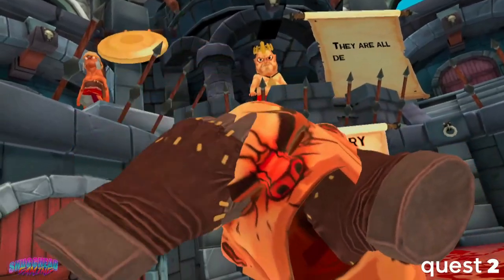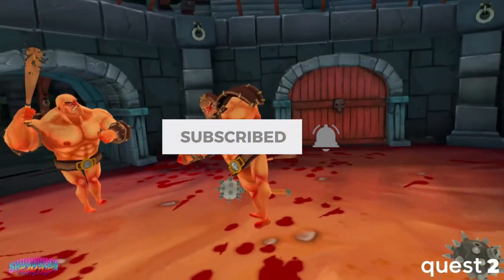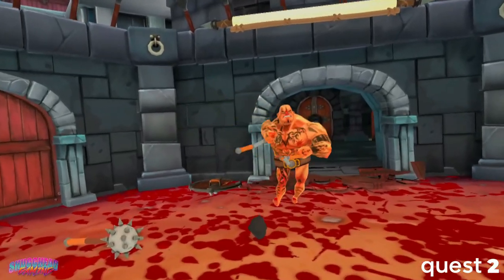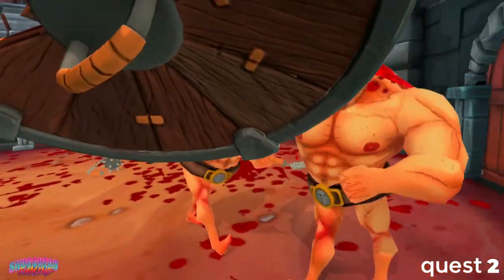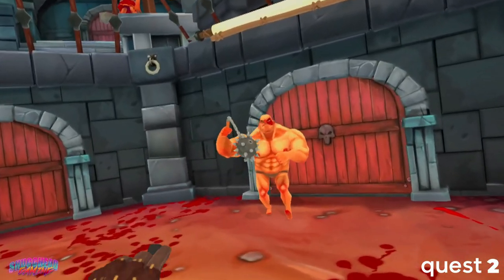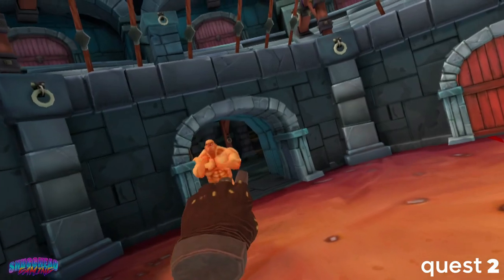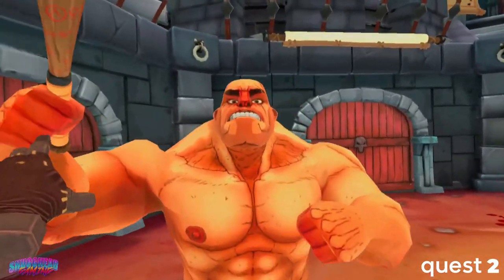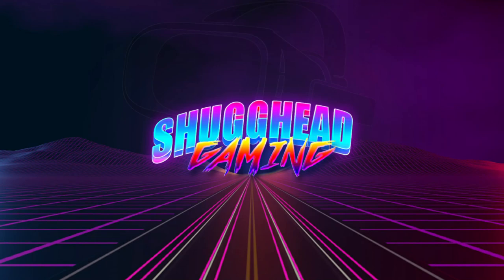Gorn Review (Quest) Brutal Dumb Fun goes Wireless | Quest 2 Gameplay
GORN is a ludicrously violent VR gladiator simulator, Featuring a unique, fully physics driven combat engine, GORN combatants will be able to creatively execute their most violent gladiatorial fantasies in virtual reality. Released on PC 3 years ago and the PSVR last year, The Quest finally gets to go into the octagon with this very popular VR title. So keep it here while we check out if Gorn lives up to the hype on the Quest and Quest 2.

My Gear:
Oculus Quest 2 64GB
Amazon UK
Amazon US

Amazon UK
Amazon US

Sony Playstation VR Move Controllers
Amazon UK
Amazon US

Amazon UK
Amazon US

PC Specs
Intel i9 9900K
Amazon UK
Amazon US

2x16gb DDR 3200 Corsair RAM
Amazon UK
Amazon US

Nvidia RTX Gigabyte 3080
Amazon UK
Amazon US

Motherboard MAG Z390 TOMAHAWK
Amazon UK
Amazon US